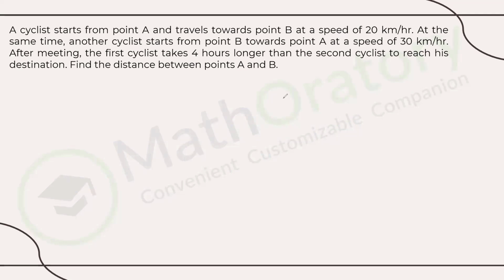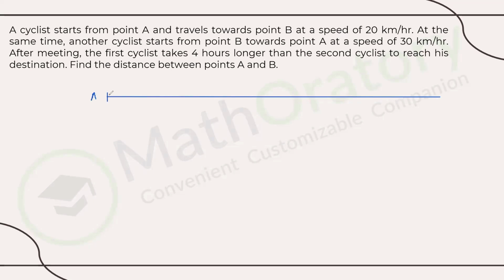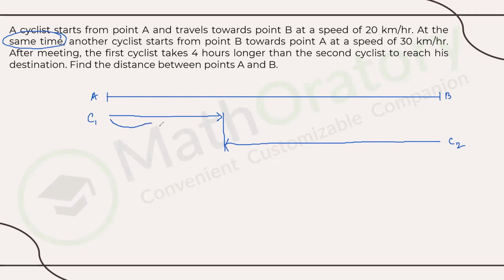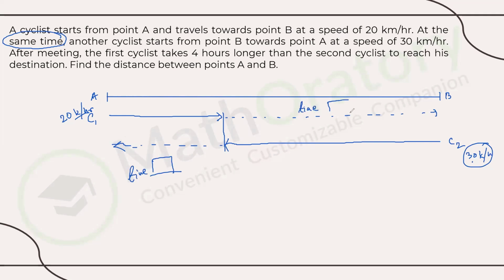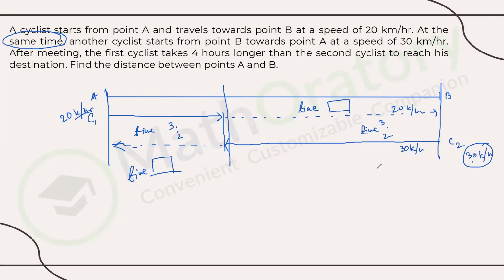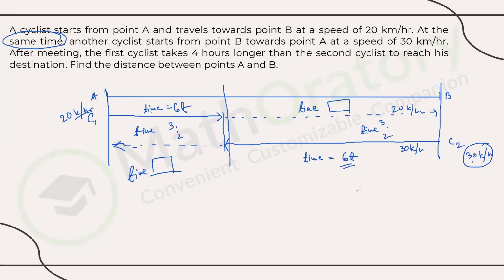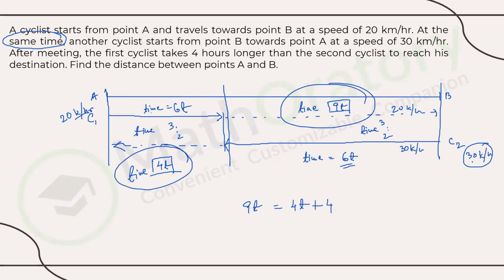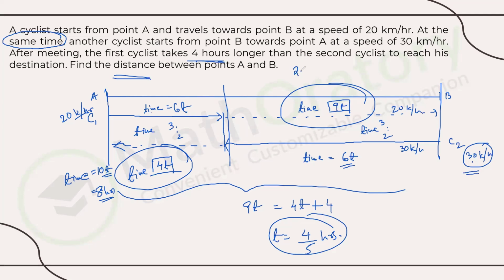Quant Power-Up: Tackle CAT QA - Time Speed Distance | Daily Practice #7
Today's Question: Time Speed Distance | Proportionality

Question Body: A cyclist starts from point A and travels towards point B at a speed of 20 km/hr. At the same time, another cyclist starts from point B towards point A at a speed of 30 km/hr. After meeting, the first cyclist takes 4 hours longer than the second cyclist to reach his destination. Find the distance between points A and B.

In this video, we explore a question which uses proportionality among Time, Speed and Distance, providing a step-by-step solution, expert tips, and strategies to tackle similar problems effectively.